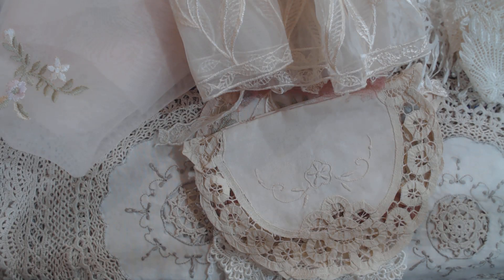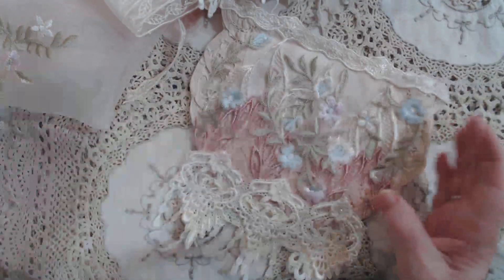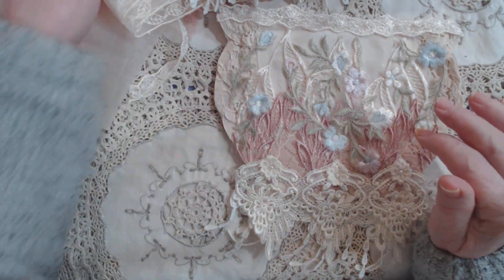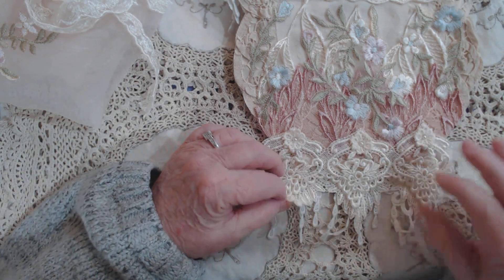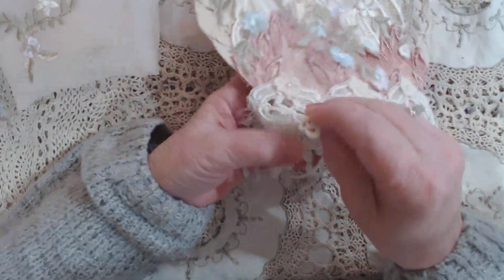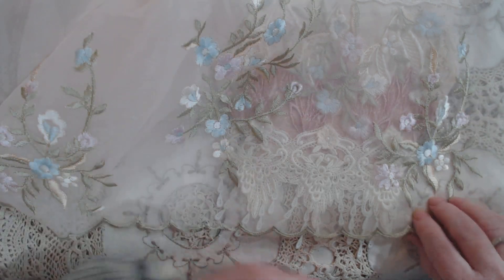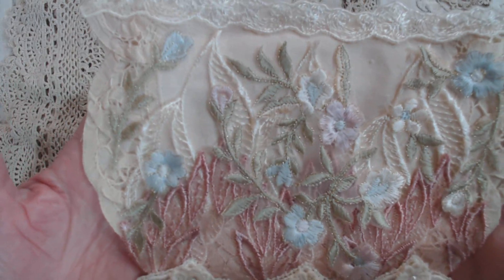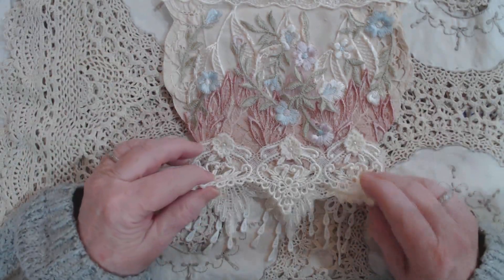Shabby Chic Project Share and Exciting News For Crafty Me Shop!